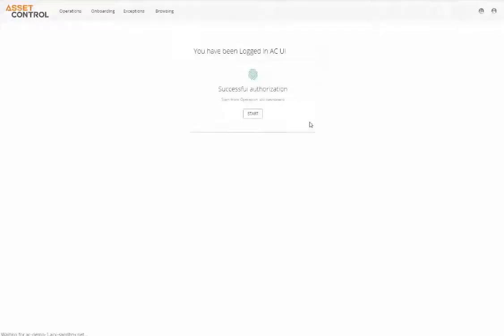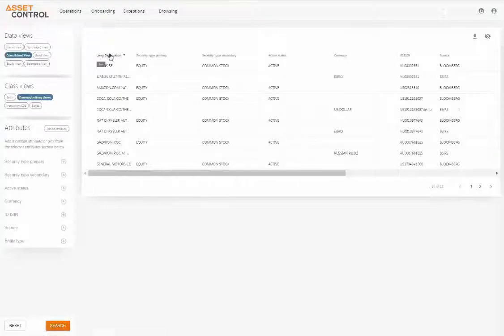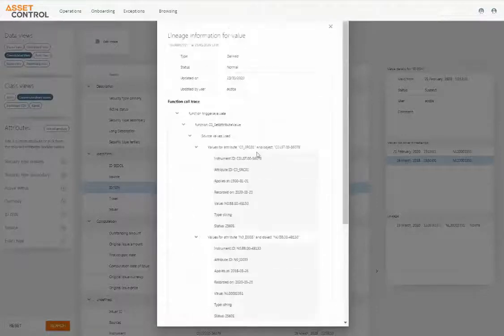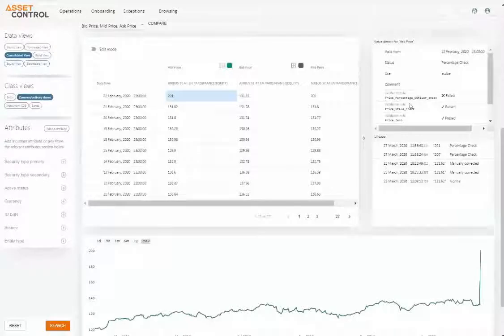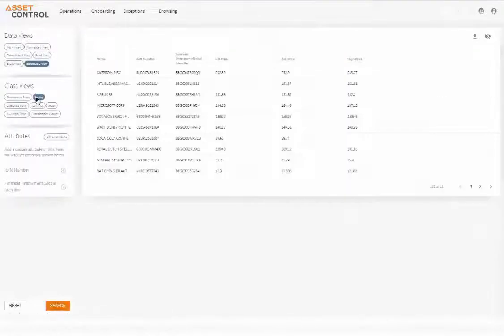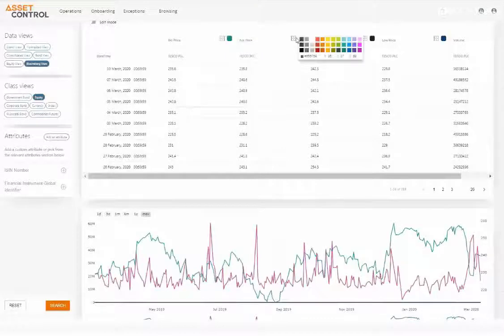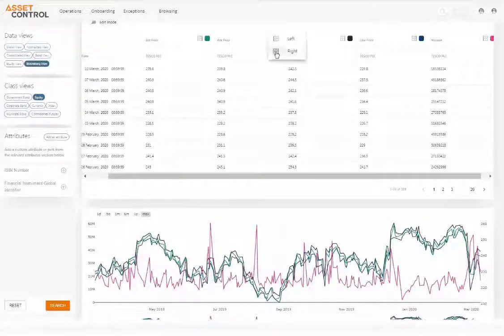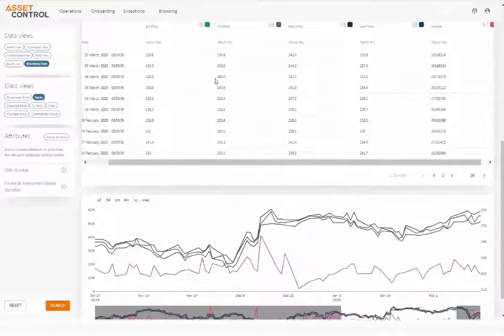Introducing: Operations 360°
Ops 360° is a data visualization application that shows the status of daily data management processes in a single glance. We ensure that your data is delivered on-time and is of expected high quality.